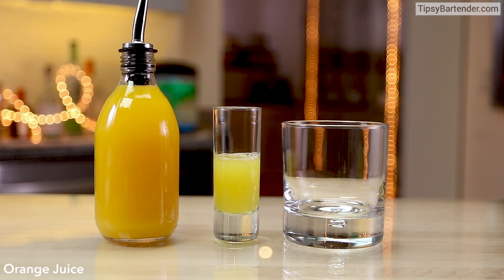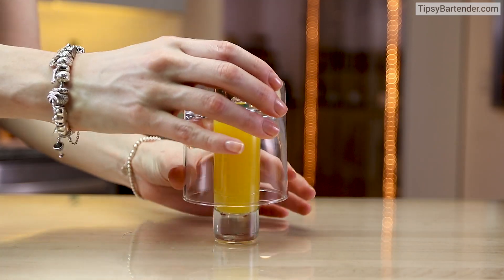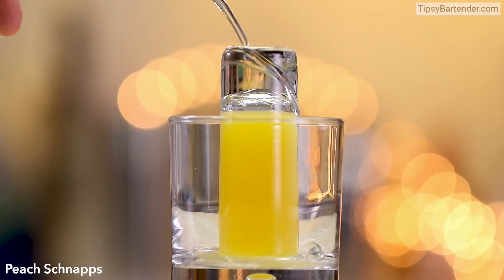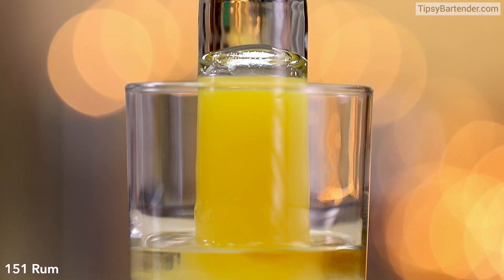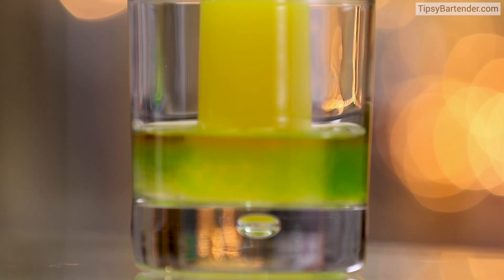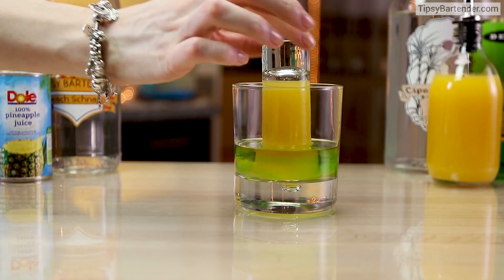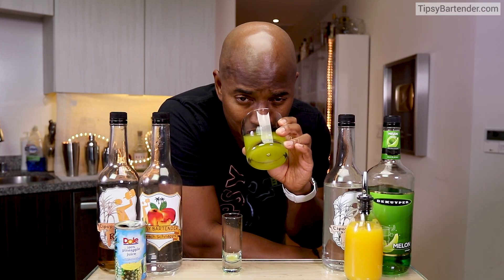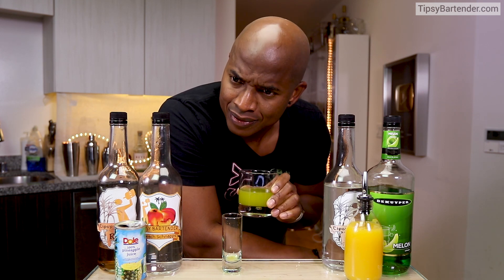Chaser Bomb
for more recipes and videos.

1/2 oz. (15ml) Bacardi 151
1/2 oz. (15ml) Melon Liqueur
1/2 oz. (15ml) Peach Schnapps
1/2 oz. (15ml) Coconut Rum
1 oz. (30ml) Pineapple Juice
1 oz. (30ml) Orange Juice

PREPARATION
1. Fill a tall shot glass with equal parts pineapple and orange juice.
2. Place a rocks glass upside down over the shot glass and flip the two together, trapping the juices between the glasses.
3. Pour in bacardi 151, melon liqueur, peach schnapps, and coconut rum in the rocks glass.
4. To serve, pull the shot glass out of the rocks glass and shoot!
DRINK RESPONSIBLY!